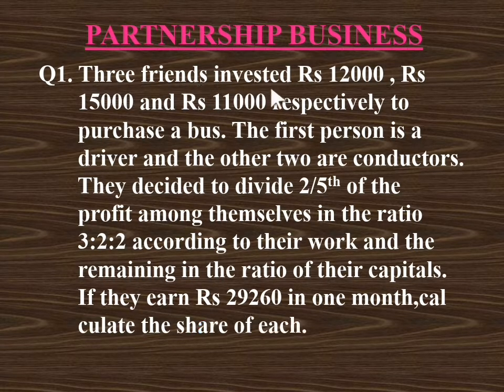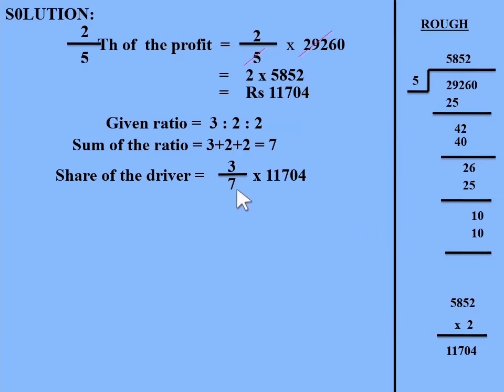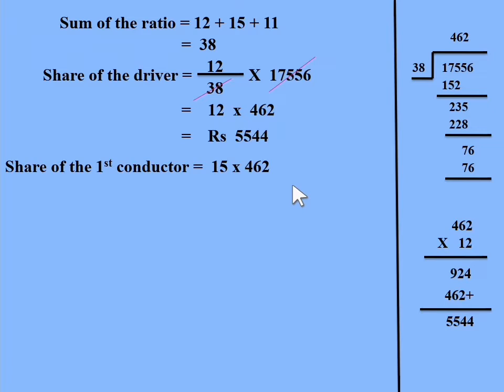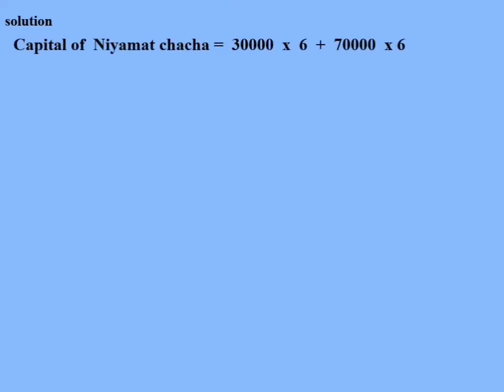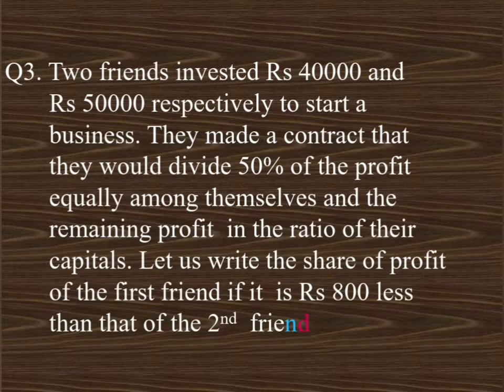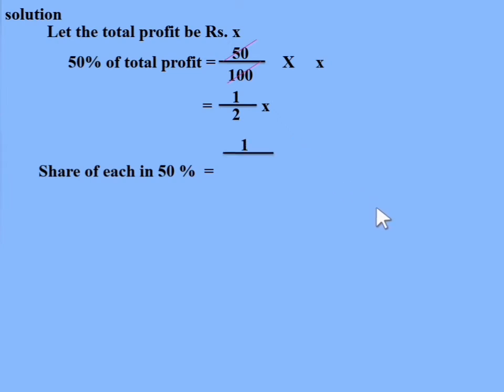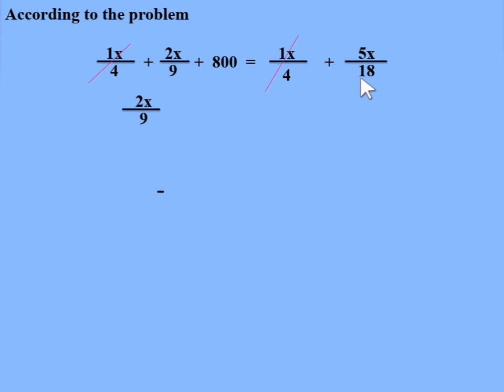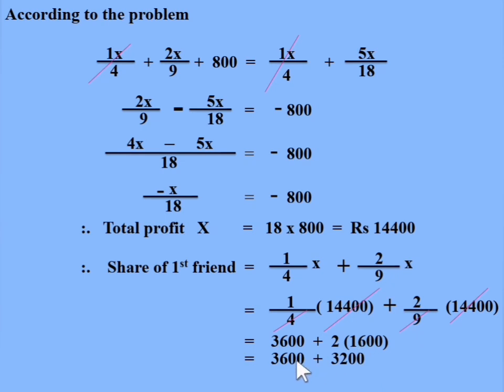PARTNERSHIP BUSINESS PART II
MATHEMATICS X